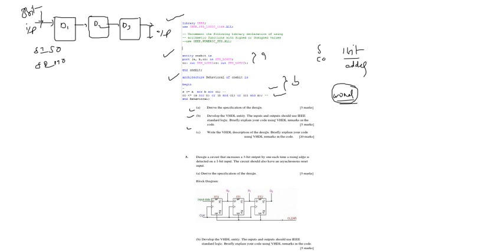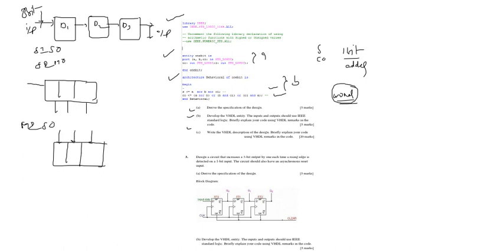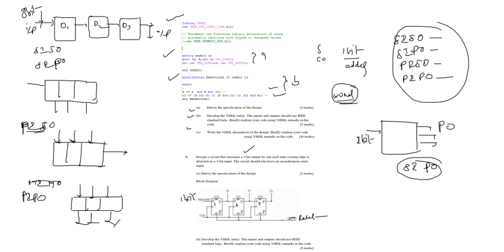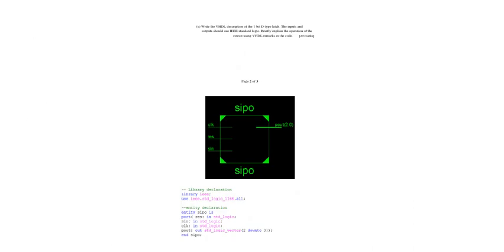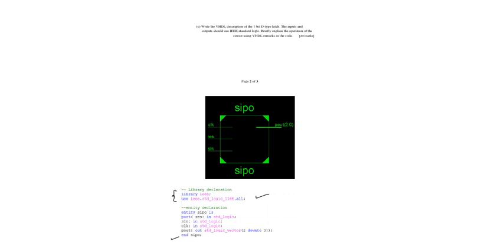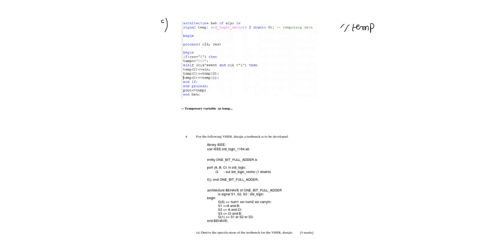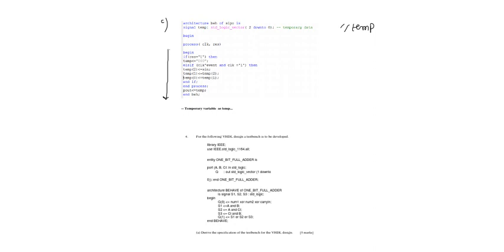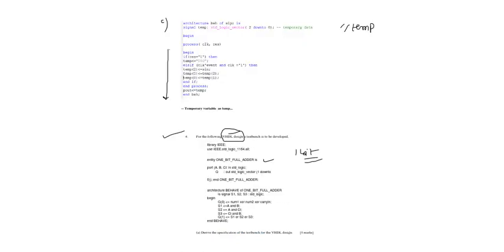SIPO and Test bech 1 bit adder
Serial input and parallel output (SIPO) and testbech for 1 bit adder